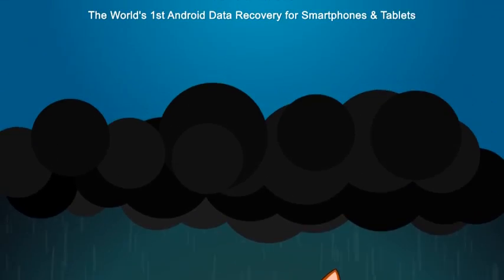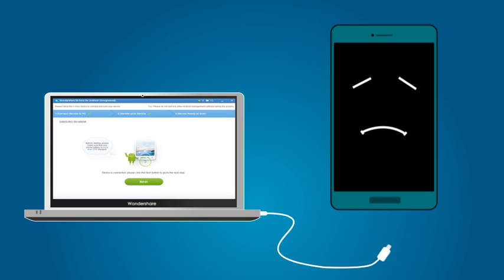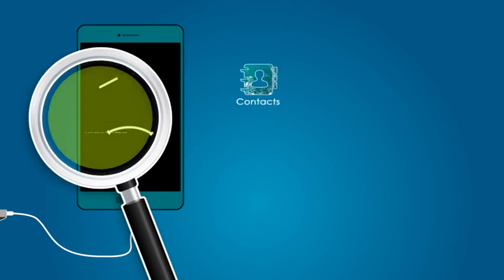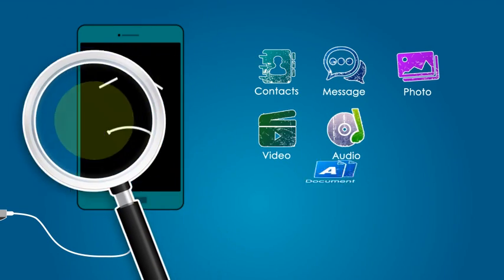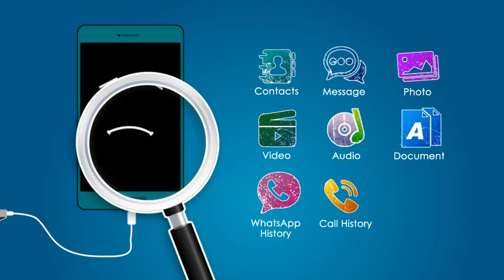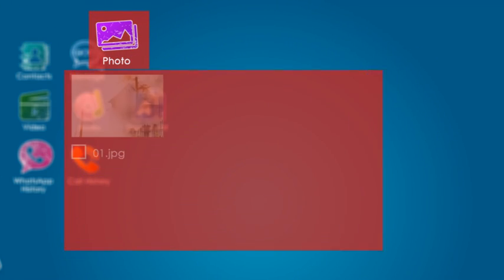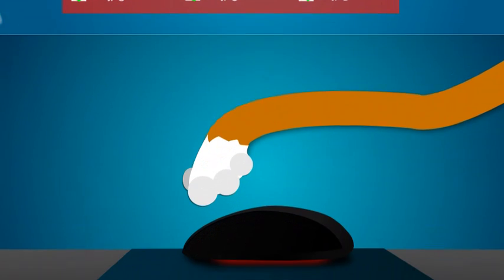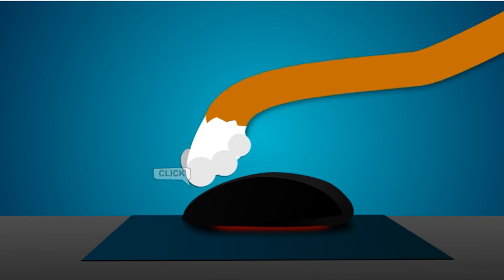The Data Rescuer for Android Users: Wondershare Dr.Fone for Android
There are lots of situations when you may lose important data from your android phones, like accidental deleting, factory resetting, device broken, water damaged and more. Wondershare Dr.Fone for android is the data recovery utility specifically developed to face all these situations. It's easy to use the program. You only need to get your Android device connected to the computer, and it will start scan your lost data, including contacts, messages, photos, video, audio, documents, WhatsApp conversion and call history.In the scan result, you can preview all the found data and selectively choose the items that you want to recover.